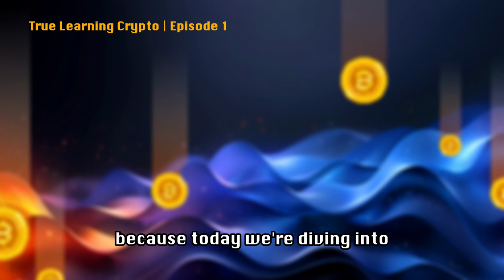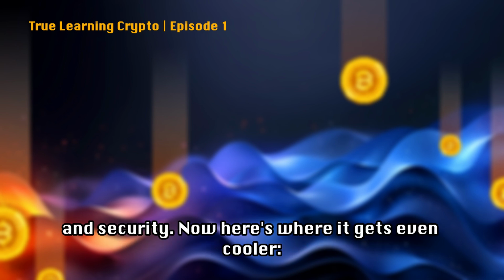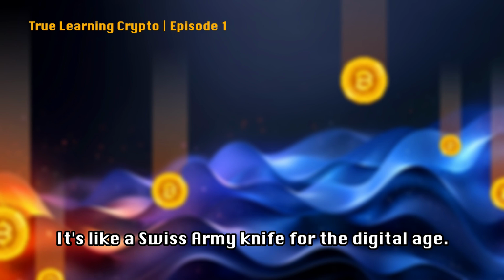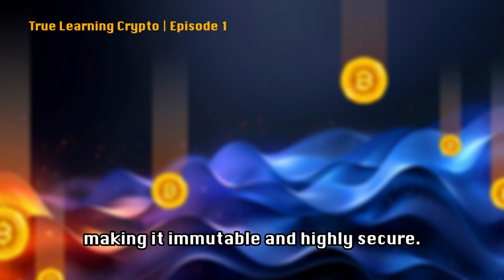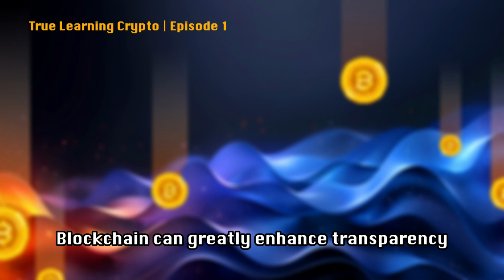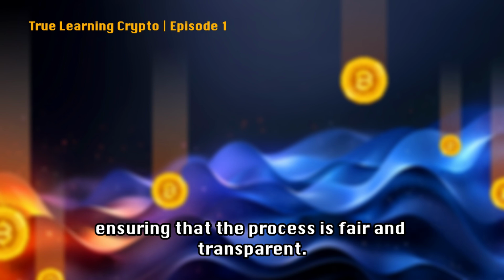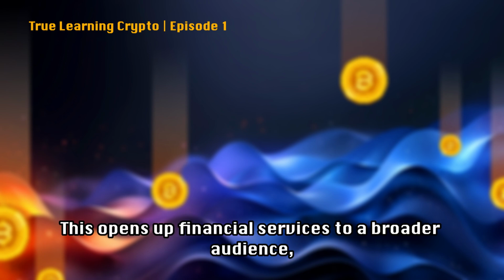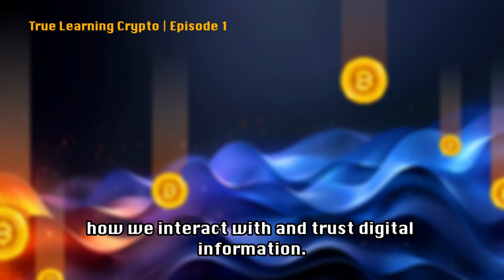Learning Crypto Podcast Ep. 1: Blockchain 101. The Backbone of Cryptocurrency Explained!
In this first episode of True Learning Crypto, we break down the basics of blockchain technology. You'll learn how blockchain creates a secure, transparent, and decentralized way of storing data. From the structure of blocks and the importance of cryptographic hashes, to how methods like Proof of Work and Proof of Stake keep the system running - we're starting our way in crypto with the essentials made easy.

Perfect for beginners, this episode lays the groundwork for understanding cryptocurrencies and their broader uses.